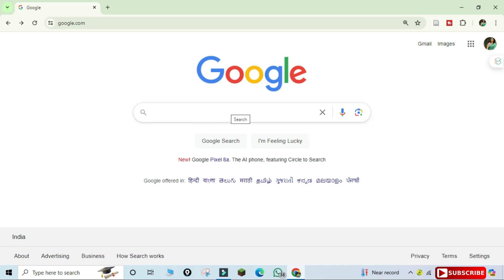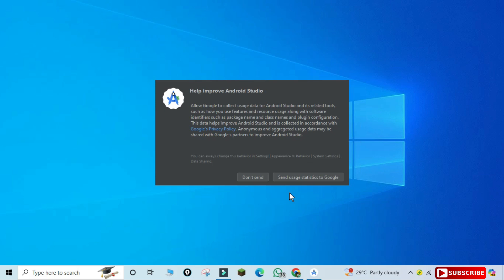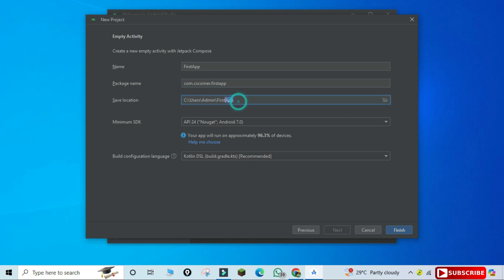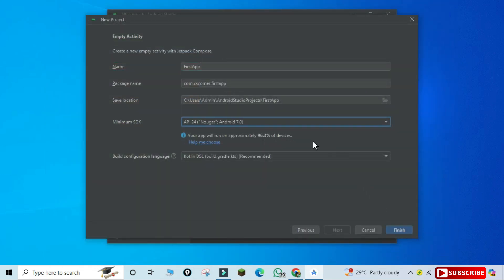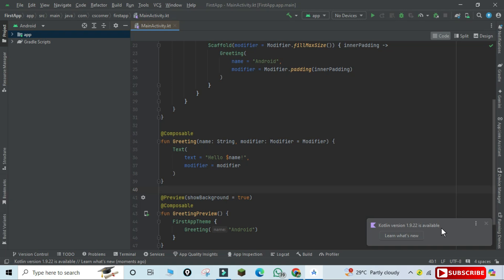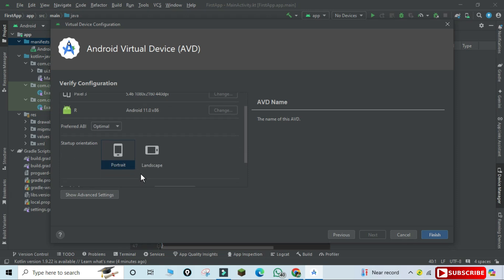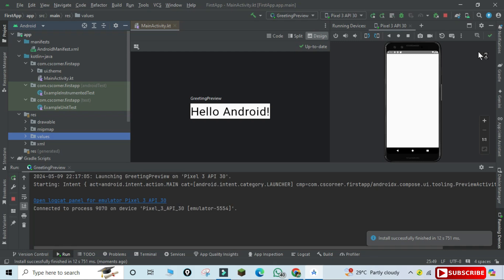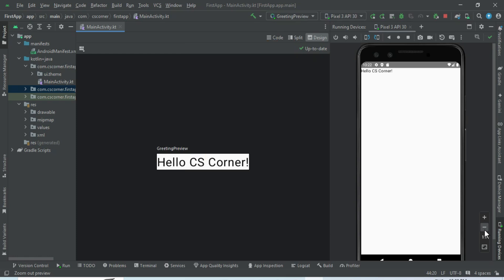How to Install Android Studio on Windows 10 [2024] |Android Studio Jellyfish|Create First Android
Learn How to Install the Latest  Android Studio Jellyfish on Windows 10.  In this video, I have shown step-by-step Installation of the Latest 2024 Android Studio.
Also, I have shown how to create and run projects in Android Studio.

✻ I hope you find this video useful & you are successfully able to install Android Studio Latest Version.

🎥 Tools I used for recording

▬▬▬▬▬▬ Main Points ▬▬▬▬▬▬
1. download and install Android Studio in 2024
2. Android Studio How to install Android Studio's latest version.
3. Android Studio 2022.3.1
4. what’s new in Android Studio in 2024
5. new in Android Studio to develop awesome apps.
6. android developers need this new version of Android Studio.
7. Android Studio installation in Windows 10
8. how to install Android on Windows 10
9. how to install SDK in Android Studio, the latest Android Studio installation

▬▬▬▬▬▬ Query Solved ▬▬▬▬▬▬
1. How to install Android Studio in Windows 10 2024
2. install android studio on Windows 10,
3. how to install Android Studio in windows 10
4. how to install SDK in Android Studio
5. how to fix the SDK problem in Android Studio.
6. how to install Android Studio in Windows 10.
7. how to install an emulator in Android Studio.
8. install android studio in windows 10 in 2024.
9. android studio installation in windows 10